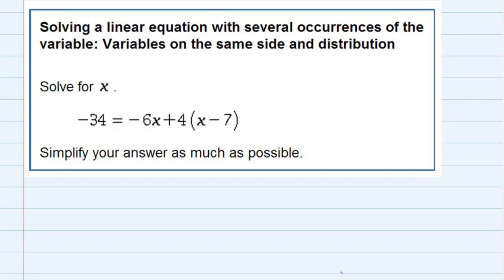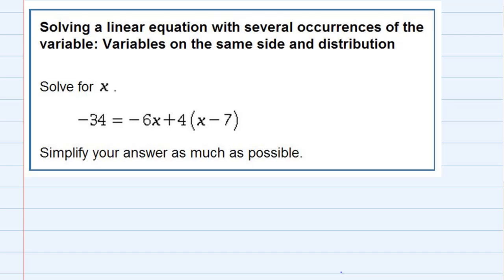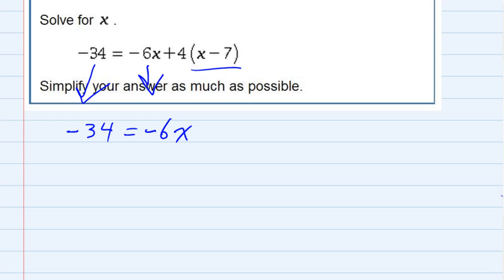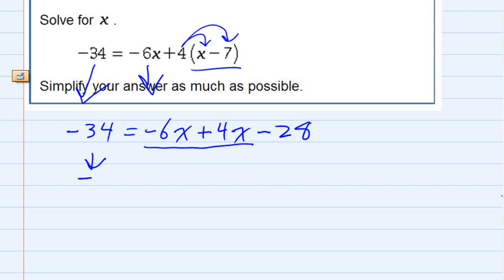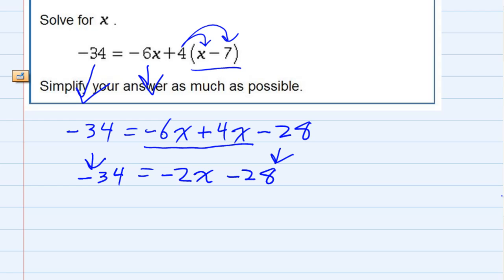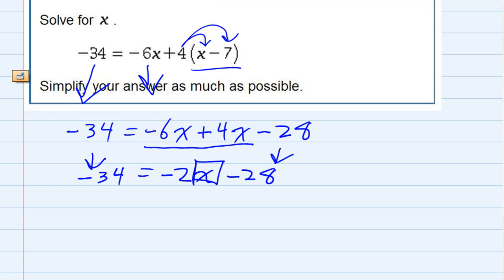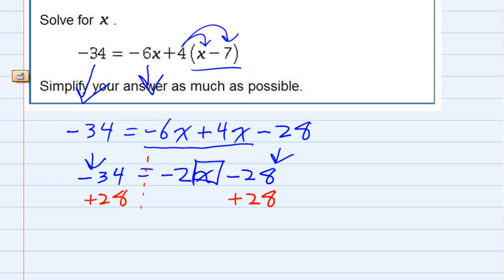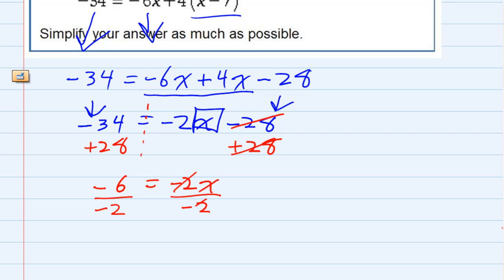Solving a linear equation with several occurrences of the variable Same side and distribute